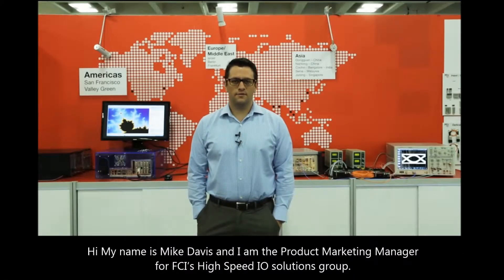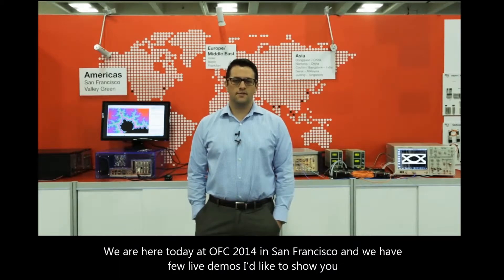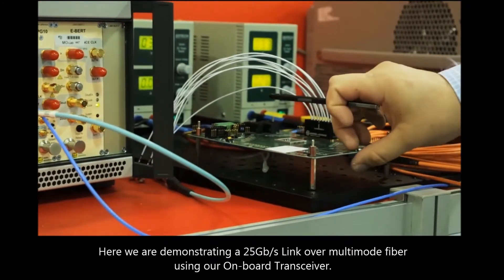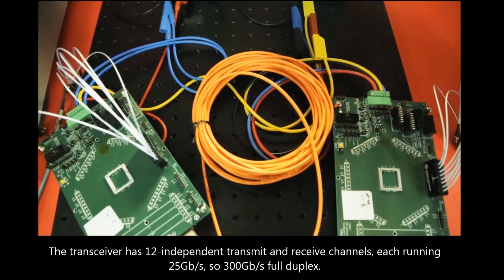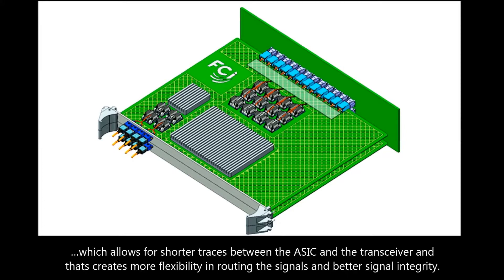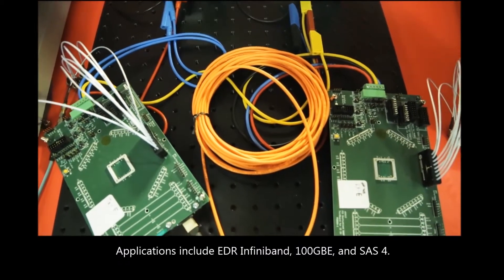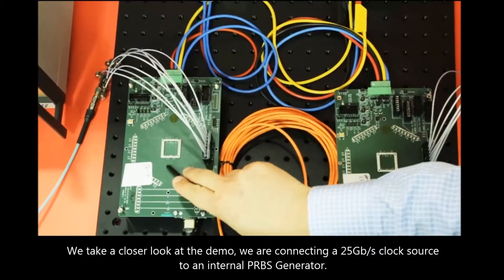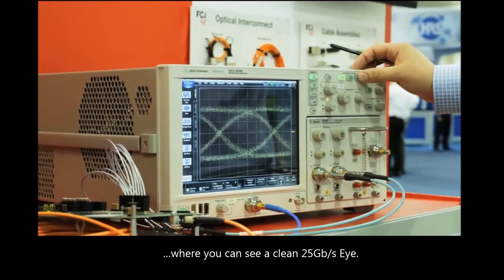On-Board Transceiver Demo in OFC 2014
FCI's On-board Transceiver (OBT) demonstration in OFC 2014, San Francisco